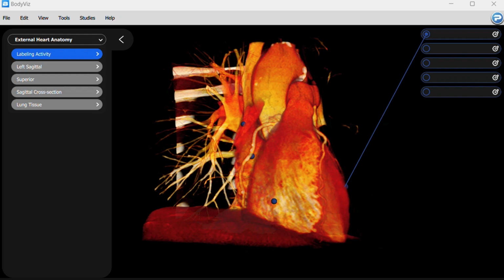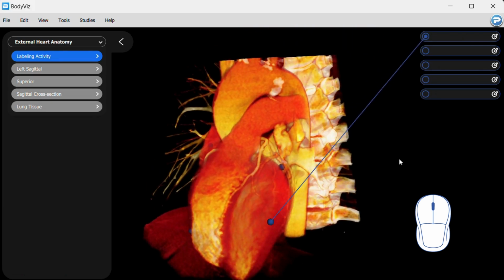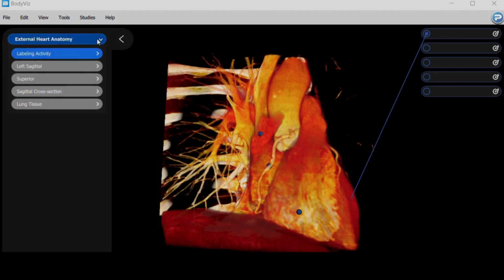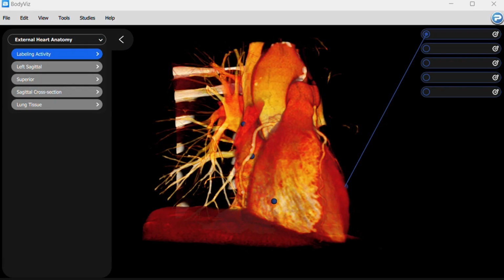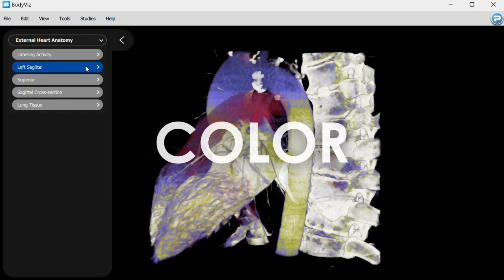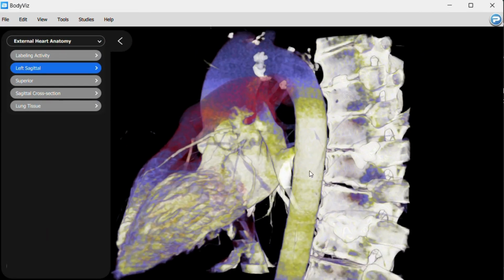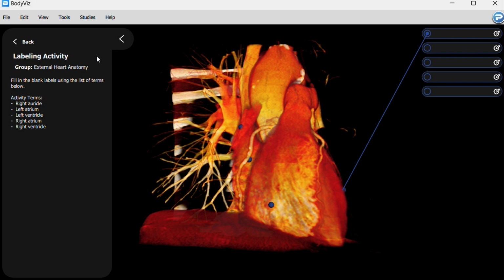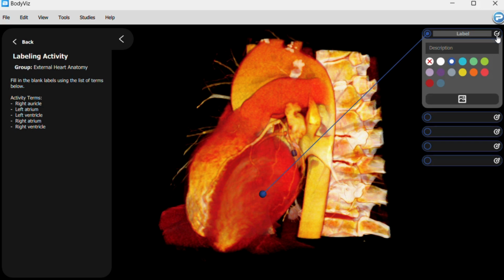How to Use BodyViz - Student Version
This video will walk you through how to use BodyViz!